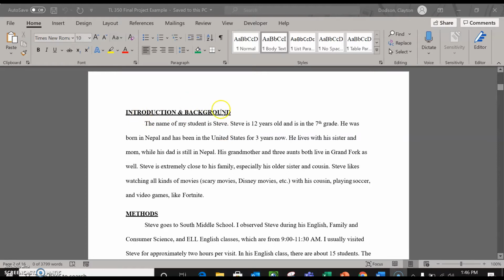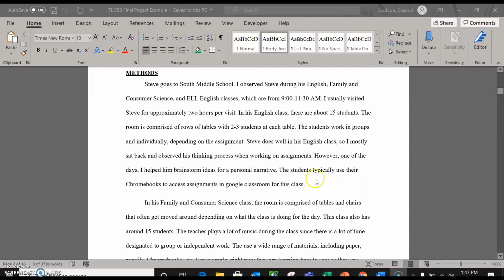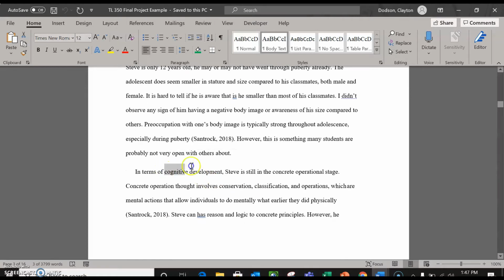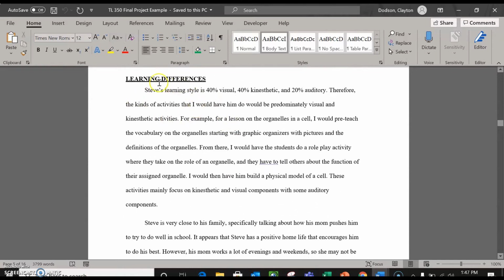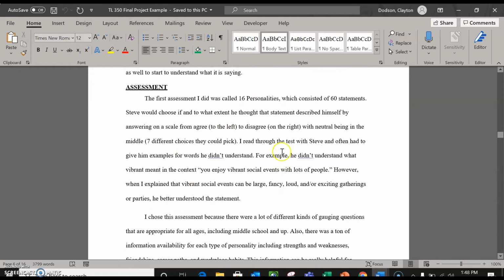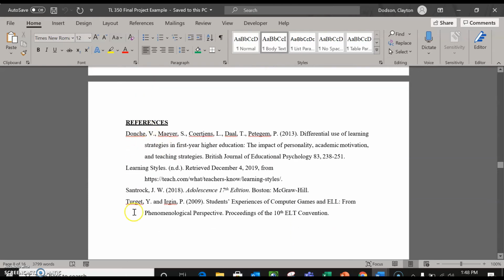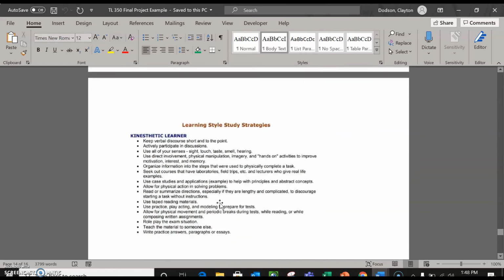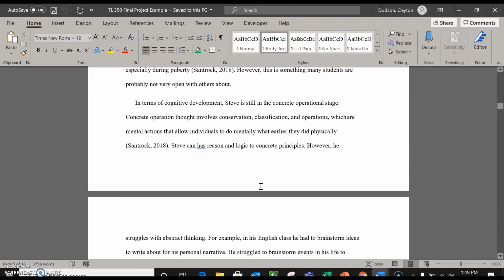TL 350 Final Project Example